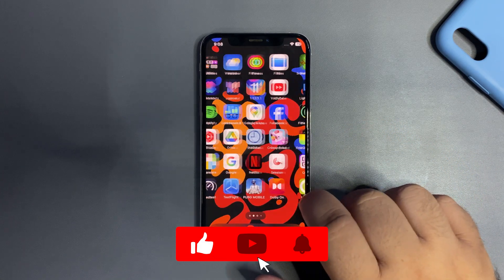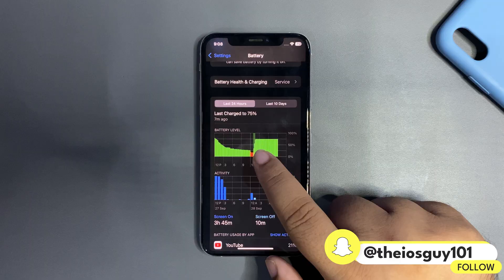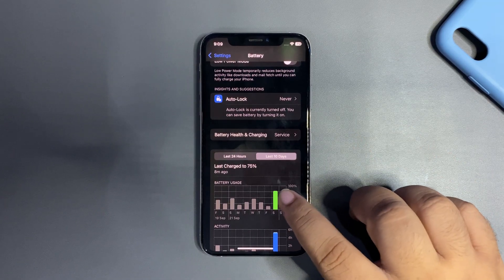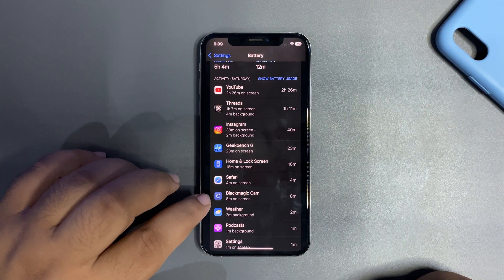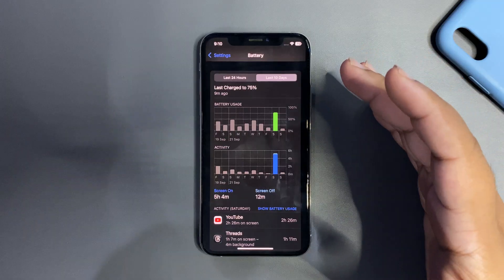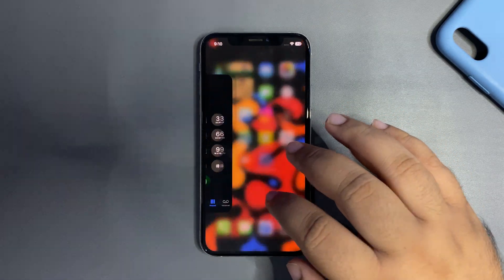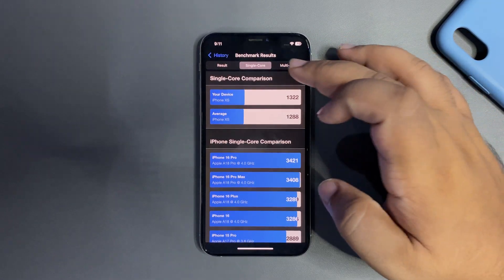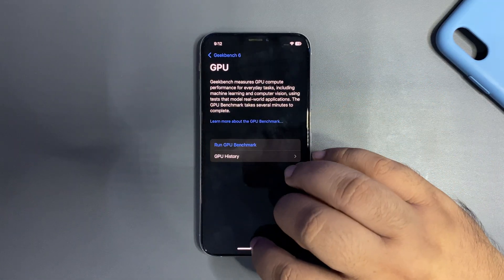iOS 18.7 Battery Life, Performance (Final Review)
I talked about the iOS 18.7 Battery Life and iOS 18.7 Performance
I also shared the iOS 18.7 Geekbench Score

Chapters
iOS 18.7 Review 0:00
Battery Life 0:53
Performance 3:06
Conclusion 4:48